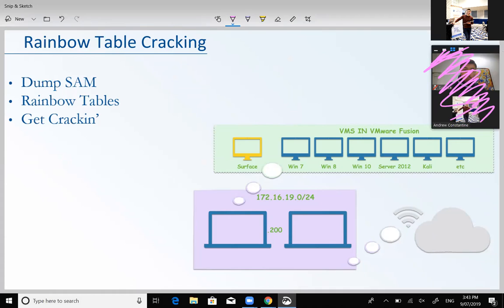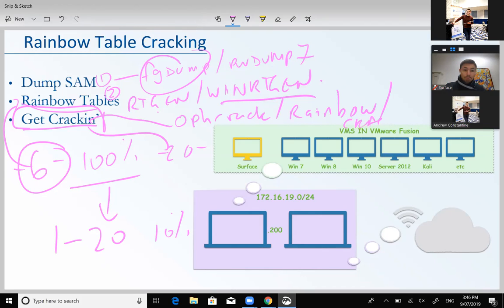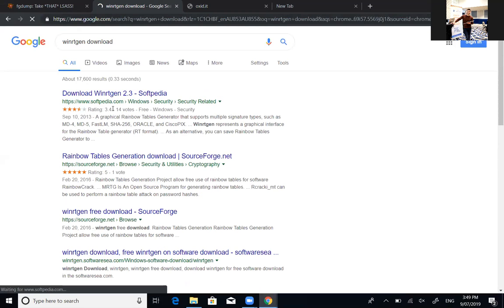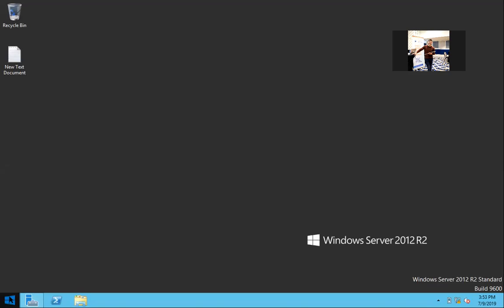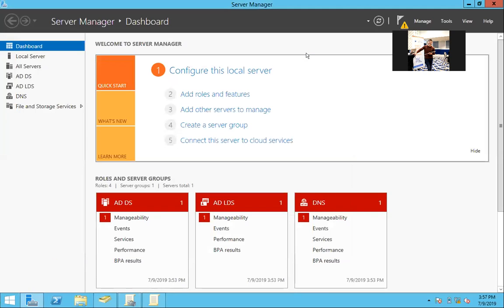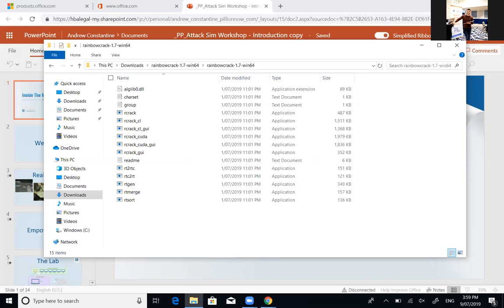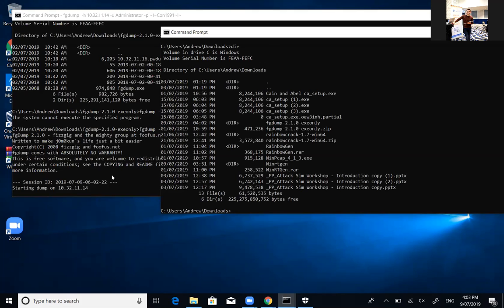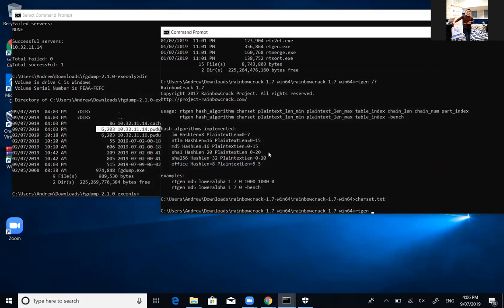Cracking Passwords with Rainbow Tables: A Demonstration of Hashing and Password Security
In this video, we'll explore how rainbow tables work and how they can be used to crack passwords. We'll also cover password hashing and encryption, as well as best practices for password security, such as using complex passwords, implementing password policies, and managing passwords securely. We'll also discuss password recovery, password audit, and password hygiene, and how they can help improve password security. This video is ideal for anyone interested in learning more about password cracking and password security.